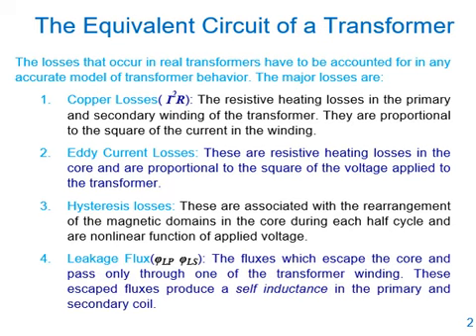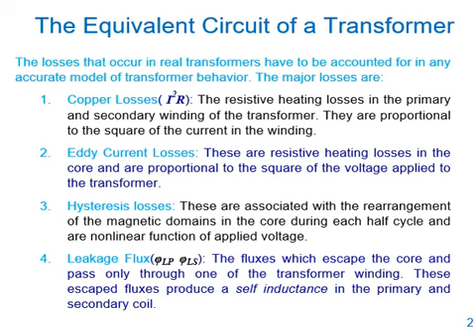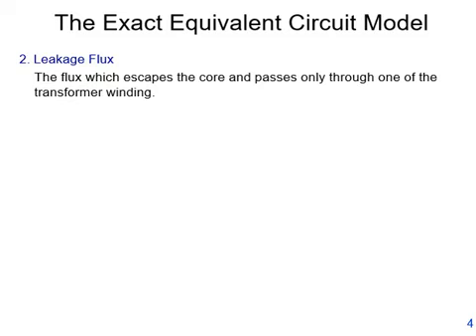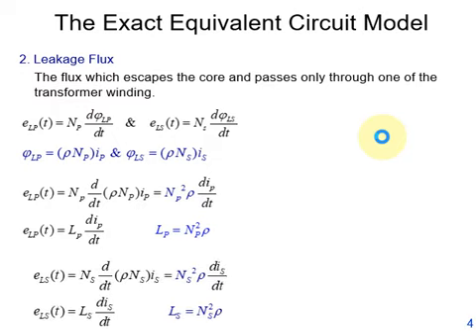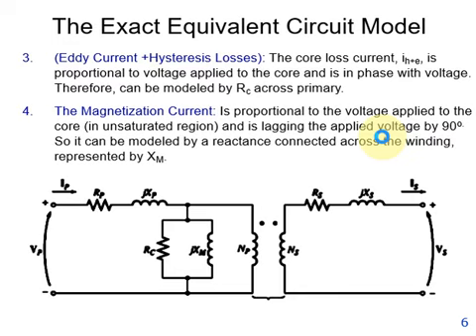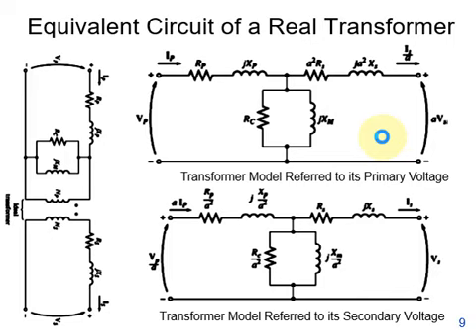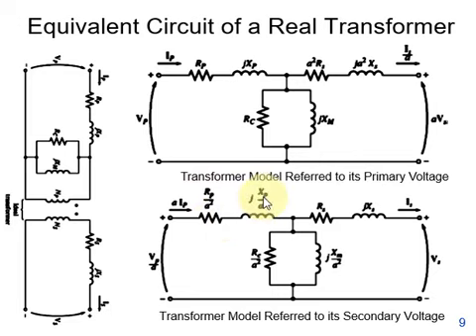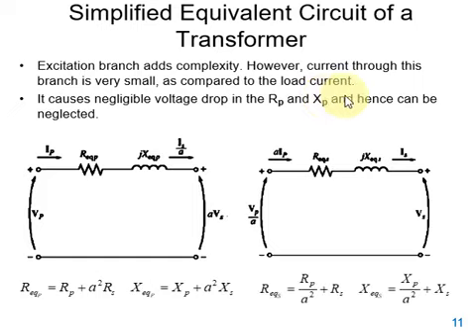Lecture 06 | Real Transformers| T/F | Electrical Machines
Equivalent circuit